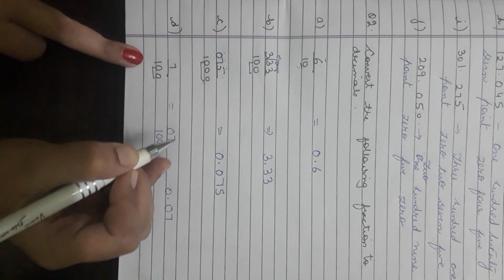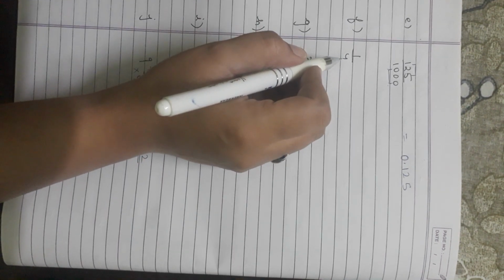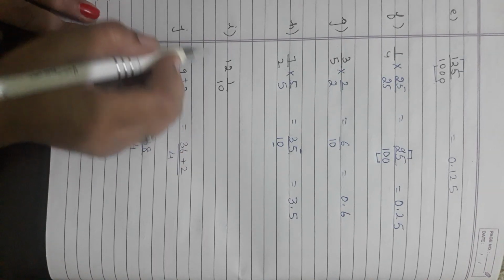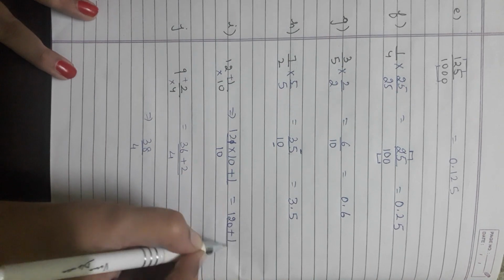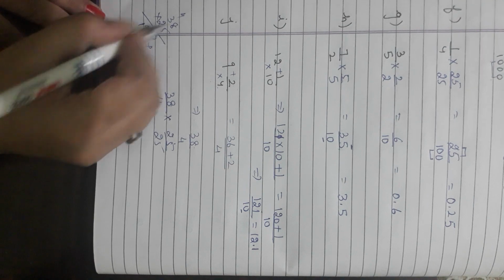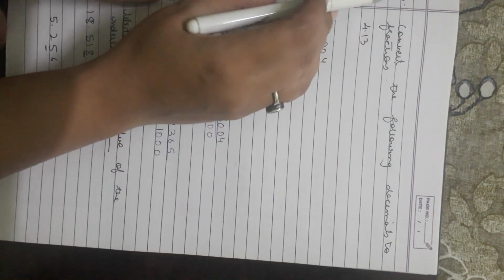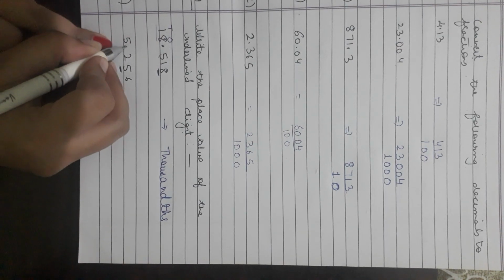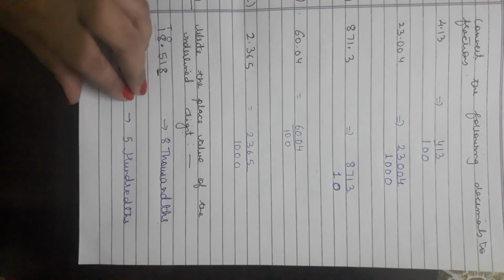Exercise 5.3 grade 5 Decimals